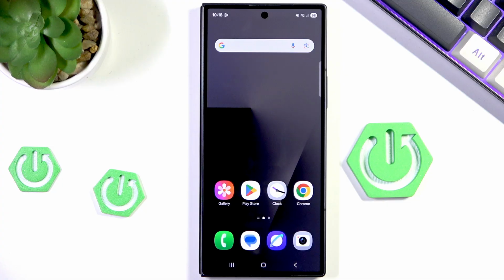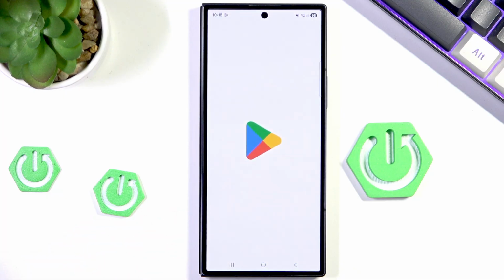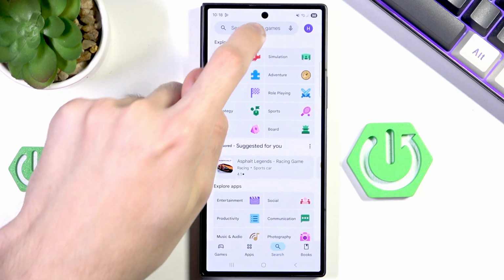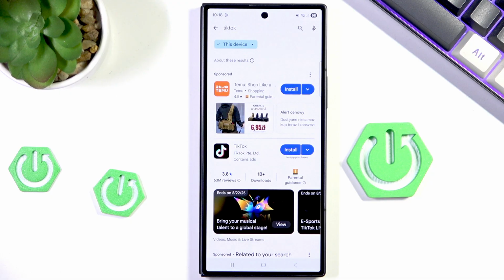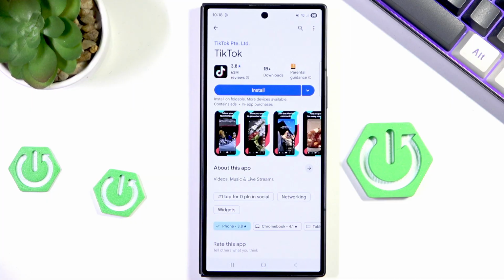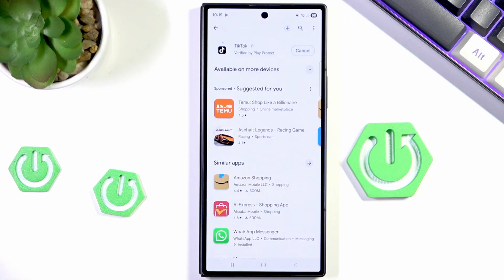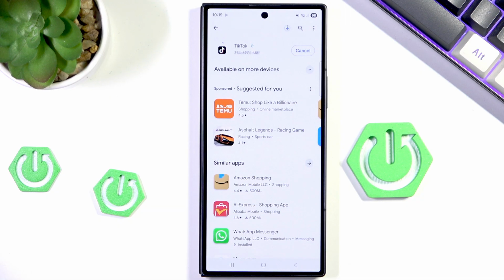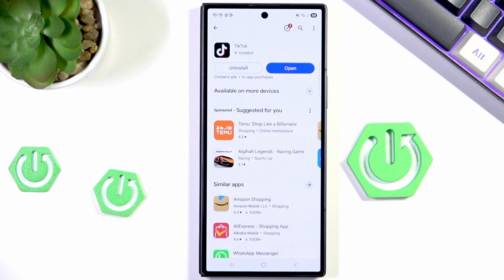SAMSUNG Galaxy Z Fold 7 – How to Install TikTok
If you want to use TikTok on your SAMSUNG Galaxy Z Fold 7, this video will show you the easiest way to install the TikTok app directly from the Google Play Store. We’ll walk you through each step, from searching for TikTok in the Play Store to installing and opening the app on your Galaxy Z Fold 7. You’ll also learn what to do if TikTok isn’t available in your country or region, and the importance of having a Google account signed in. Whether you’re new to Android or just got your Galaxy Z Fold 7, this guide will help you get TikTok up and running quickly and safely.

How to install TikTok on SAMSUNG Galaxy Z Fold 7?
How to download TikTok from Play Store on SAMSUNG Galaxy Z Fold 7?
Why is TikTok not available on my SAMSUNG Galaxy Z Fold 7?

0:00 Introduction
0:11 Open Google Play Store
0:18 Search for TikTok
0:34 Find the official TikTok app
0:43 Install TikTok on Galaxy Z Fold 7
1:04 What to do if TikTok is unavailable
1:08 Google account requirements
1:13 Open and use TikTok
1:20 Outro